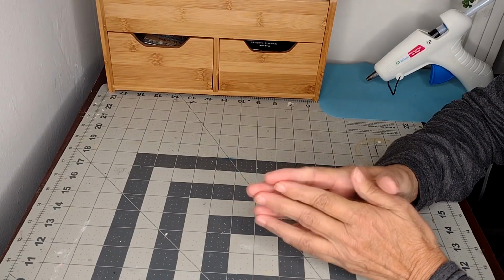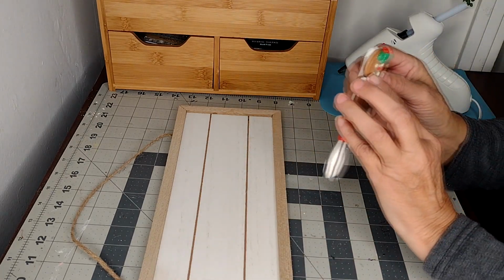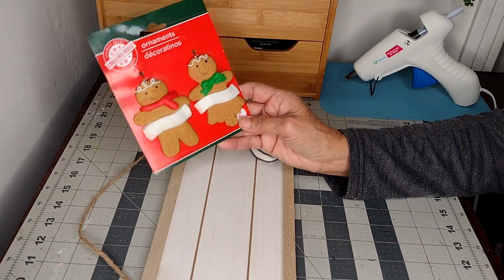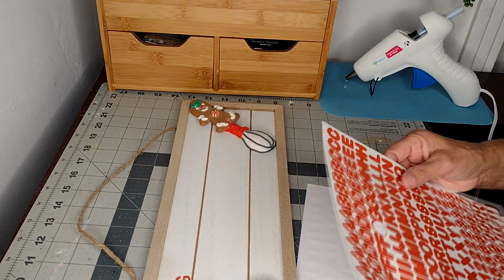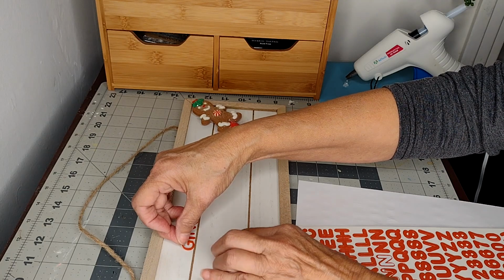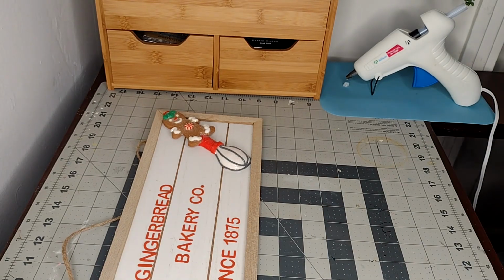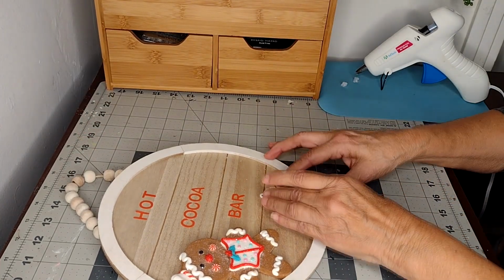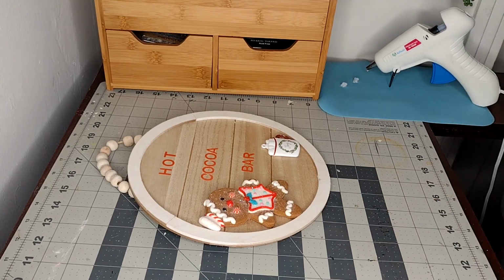Crafting Christmas Cheer: Gingerbread Wood Signs DIY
Join me in this easy and festive DIY tutorial as we create charming gingerbread-themed wooden signs for the holidays.

I love sharing my crafting projects and ideas for stylish home decor. Join me on my creative journey!